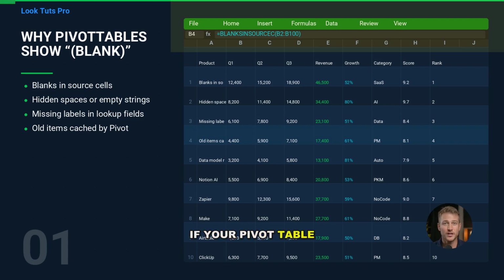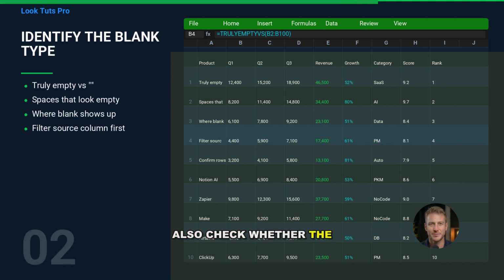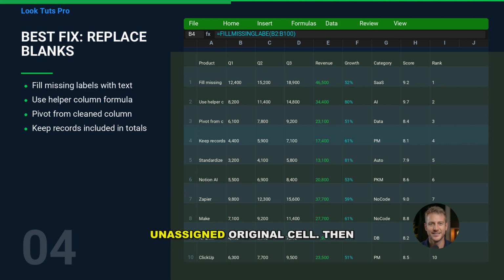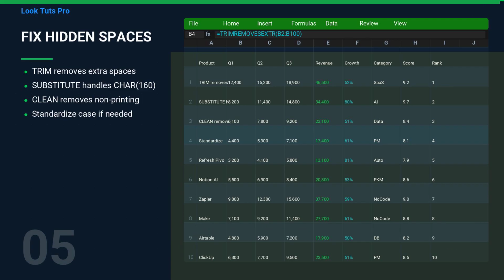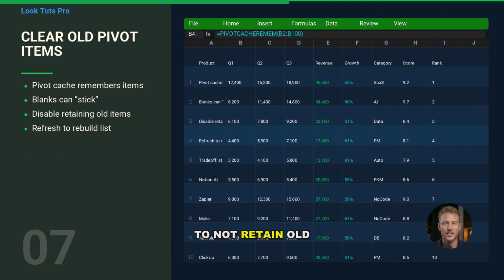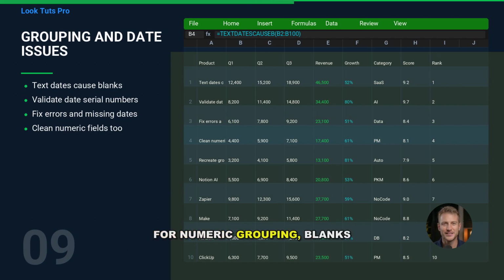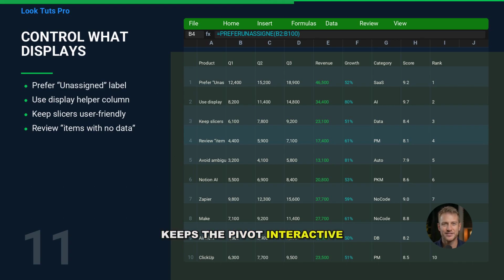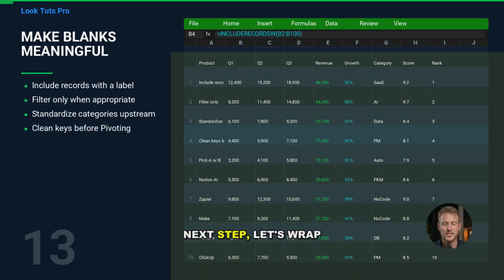Fix PivotTable Showing (blank) Items in Excel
Seeing “(blank)” items in your Excel PivotTable can come from true empty cells, hidden spaces, empty-string formulas, cached items, or even broken Data Model relationships. This video gives you a step-by-step way to diagnose the cause and apply the right fix without accidentally changing your totals. You’ll learn when to filter blanks, when to replace them with a clear label, and how to prevent them in the future.

⏱️ Chapters:
00:00 Why PivotTables Show “(blank)”
00:56 Identify the Blank Type
01:49 Quick Fix: Filter (blank)
02:40 Best Fix: Replace Blanks
03:32 Fix Hidden Spaces
04:28 Fix Empty-String Formulas
05:15 Clear Old Pivot Items
06:07 Data Model Relationship Blanks
07:01 Grouping and Date Issues
07:49 Counts, Zeros, and Errors
08:38 Control What Displays
09:28 Fast Troubleshooting Checklist
10:22 Make Blanks Meaningful
11:18 Conclusion & Outro